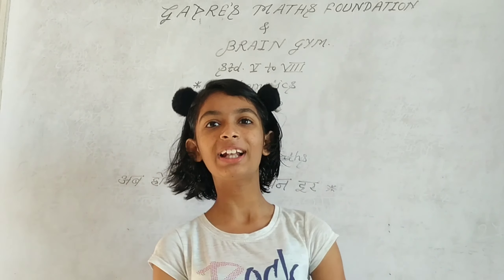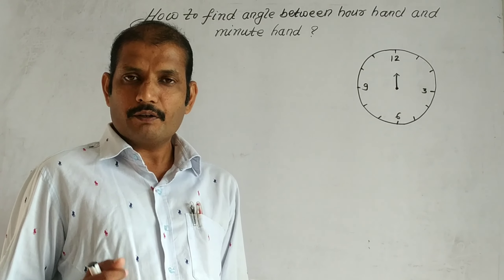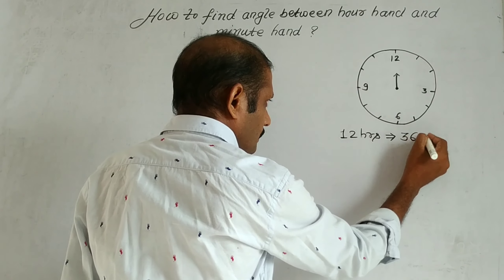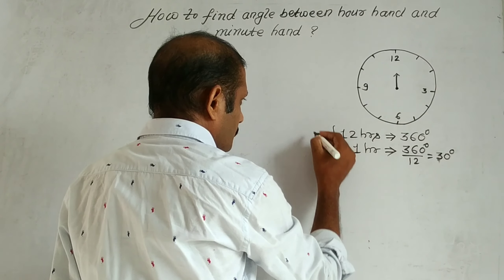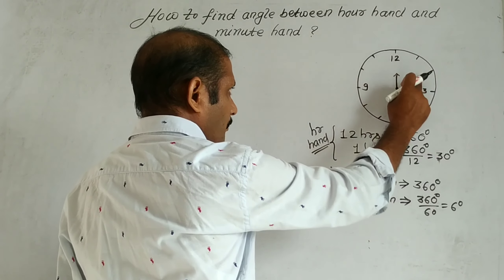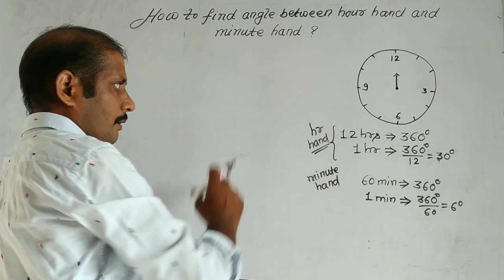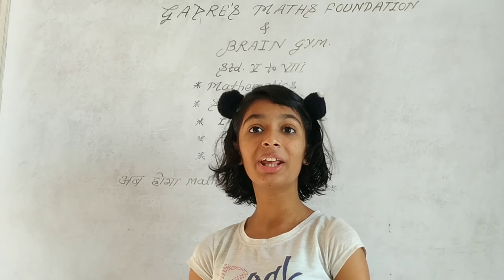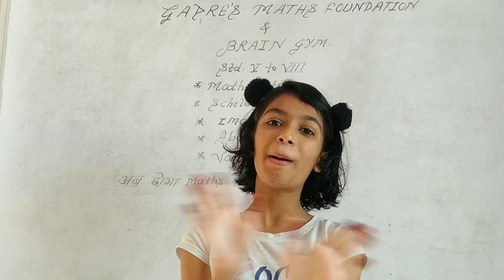class 8 Scholership How to find angle between hour hand and minute hand of a clock? (part 1)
class 8 Scholership
How to find angle between hour hand and minute hand of a clock? (part 1)
angles between hour hand and minute hand

Class 8 Scholership
How to find angle between hour hand and minute hand at perticular time? Examples(Part 2)